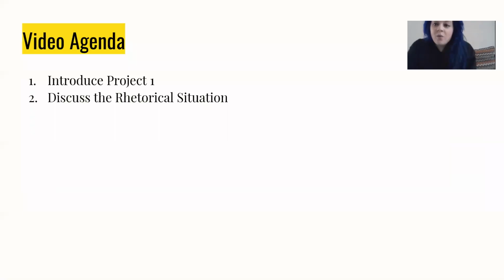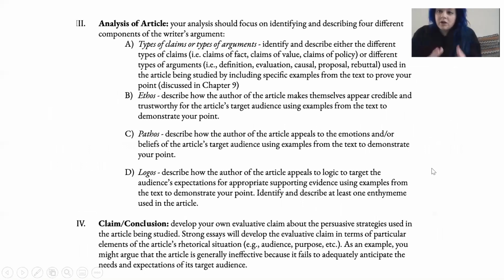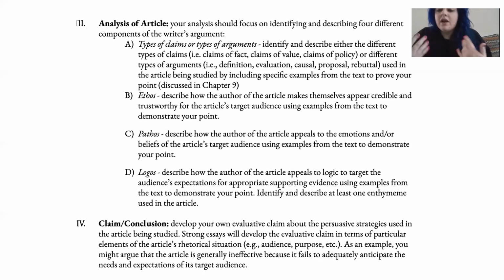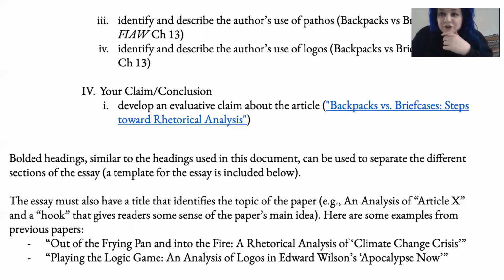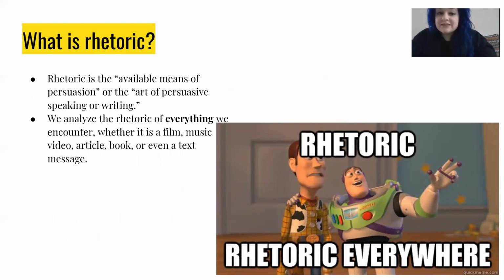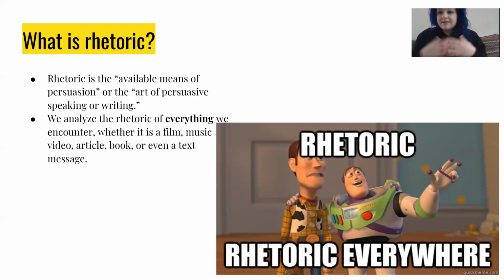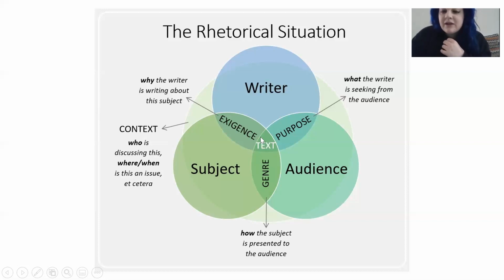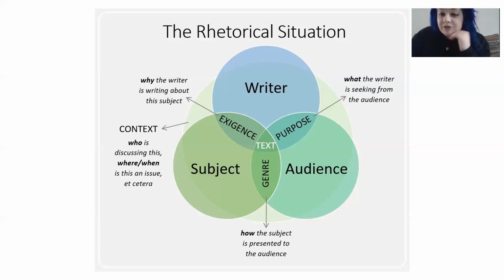1.2 Project One Overview and Rhetorical Analysis